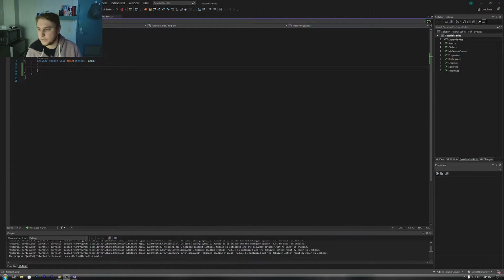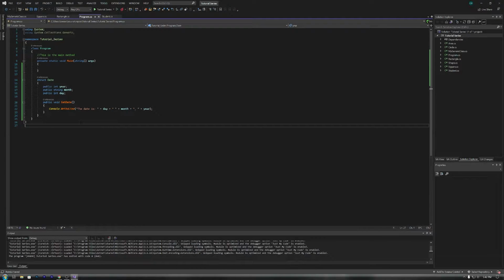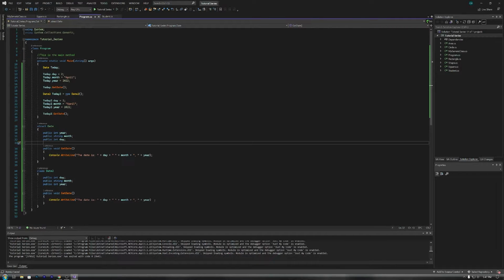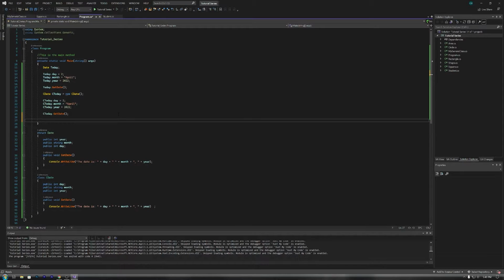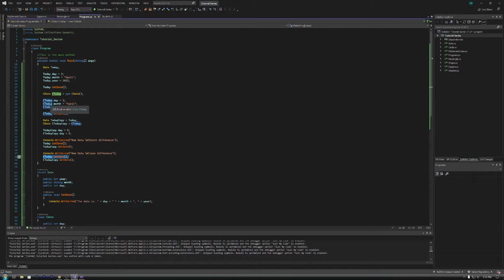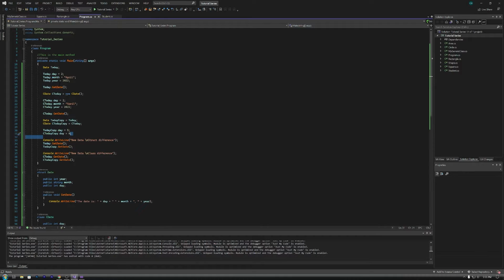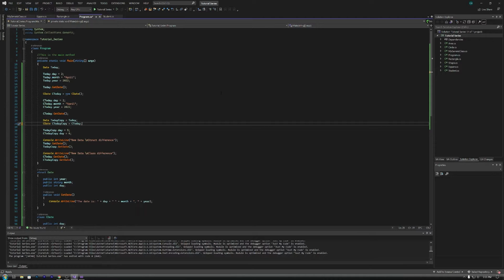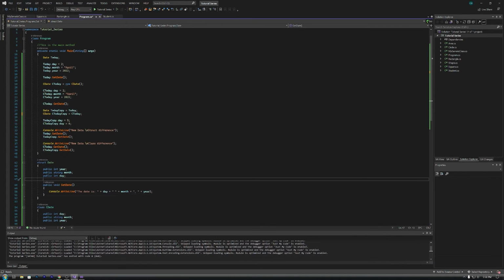How to Code in C# Part 16: Structs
In this How to Code in C# video we will be covering structs, how to make a struct, how to use them, and when and why you may want to use a struct over a class.